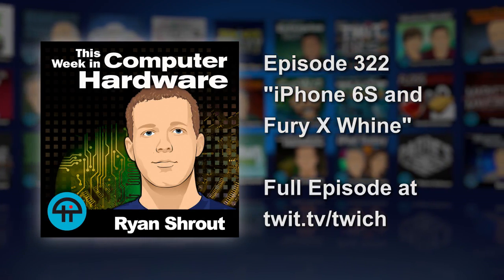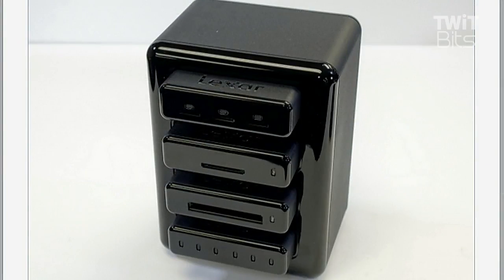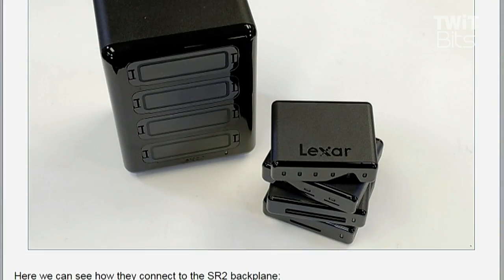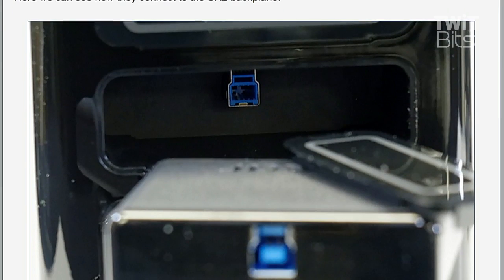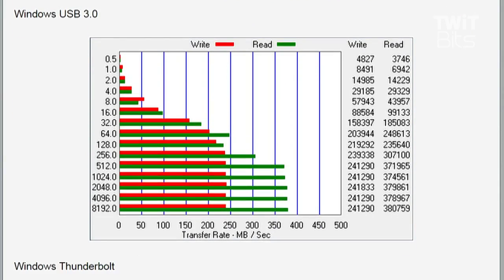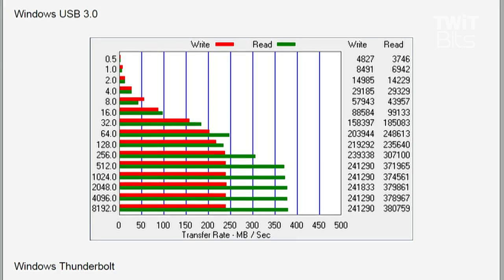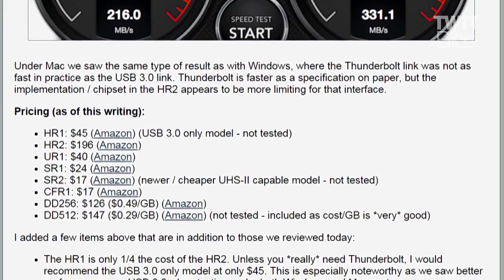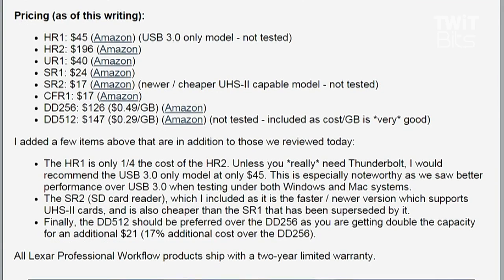Lexar Proffesional Workflow: This Week in Computer Hardware 322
The Lexar hub that can accept various card readers and access data exceptionally fast.